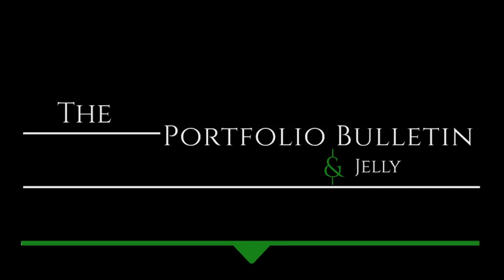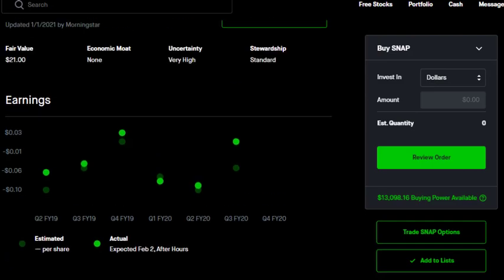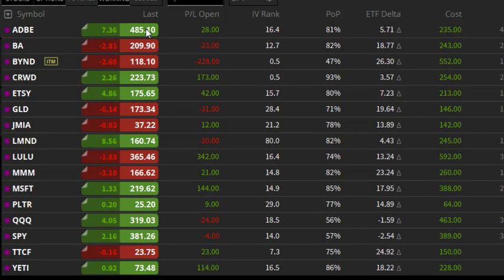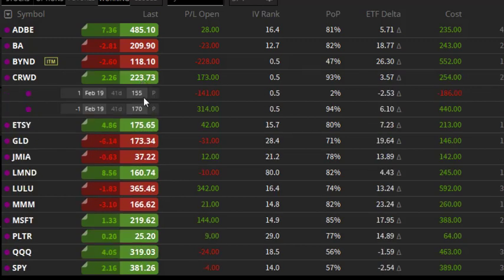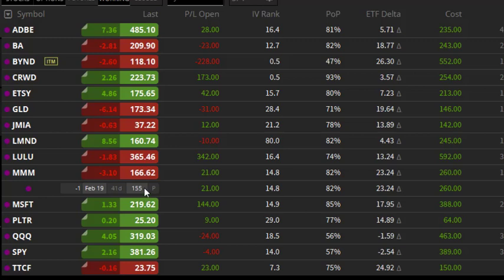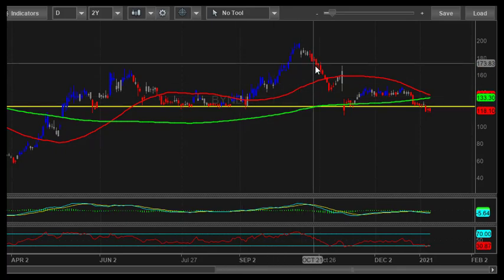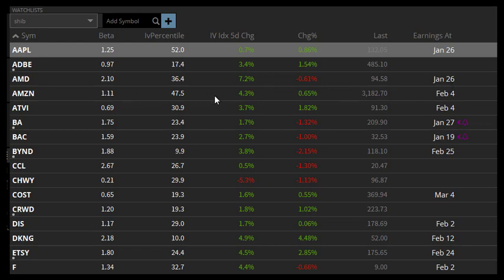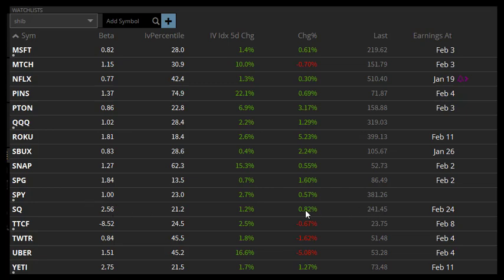My Options Portfolio 12JAN. Current Positions and Watchlist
I go over the progress of my portfolio and current positions and my current watchlist.

00:00 Intro
00:25 Robinhood Progress
00:48 Robinhood Positions
03:05 Tastyworks Progress
03:29 TW Positions
08:24 Beyond Meet Technicals
10:05 Watchlist

my options portfolio